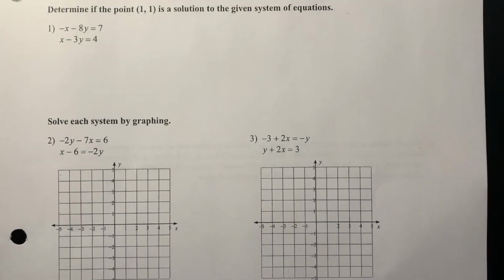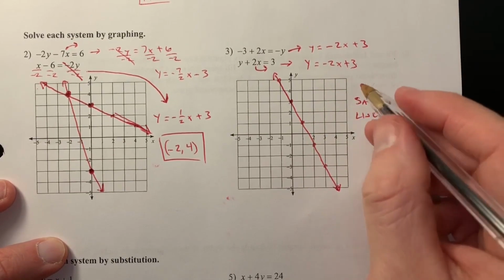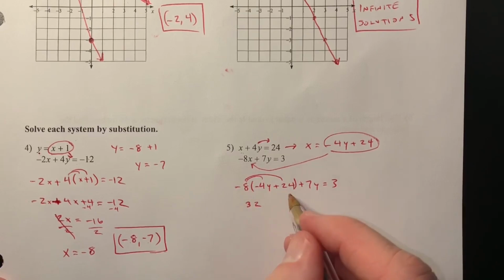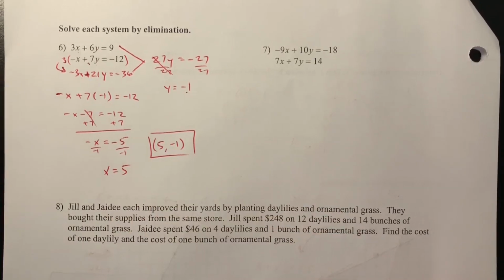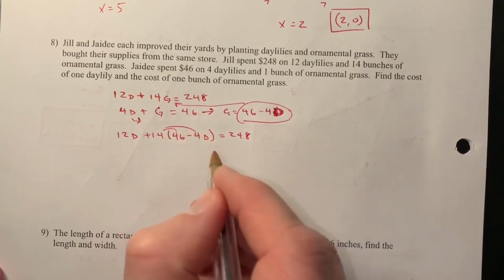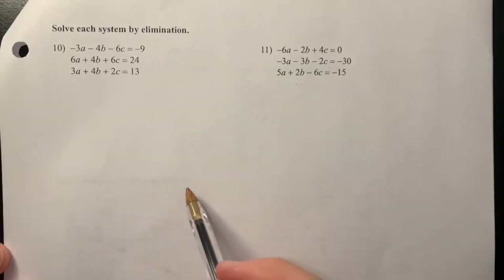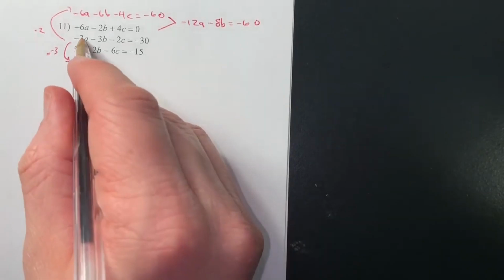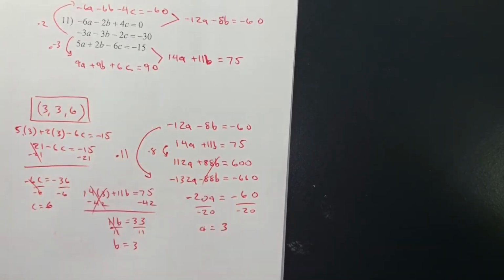Solving 2x2 & 3x3 Systems of Equations (Algebra 2 Ch 3 Rev)